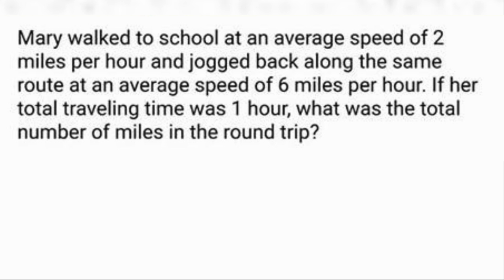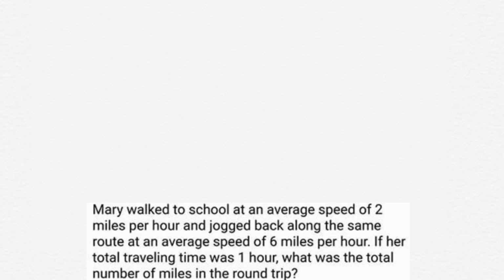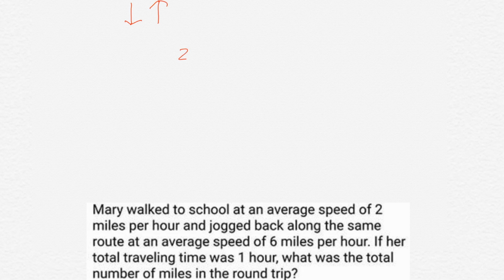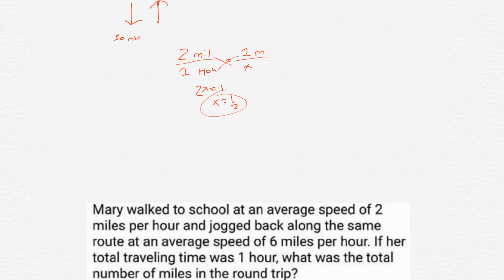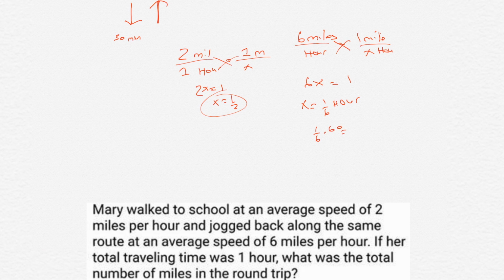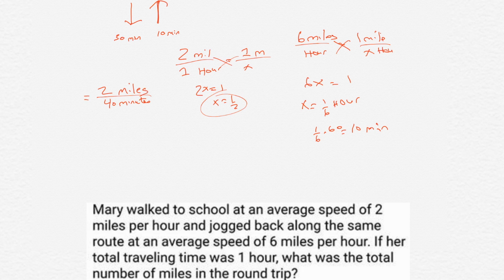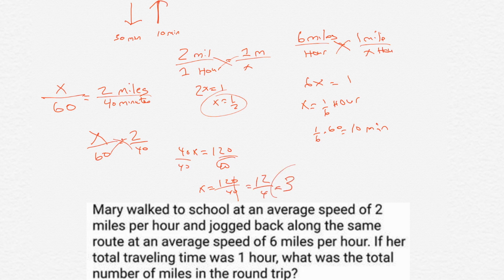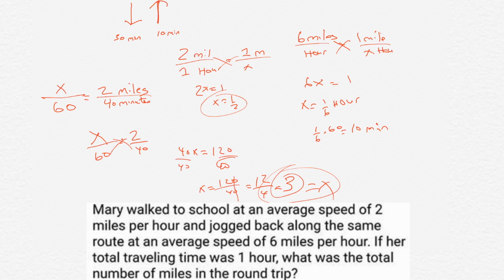48: Ratio practice problem for the GMAT, SAT, GRE (Algebra)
A practice question on ratios that will help you for the GMAT